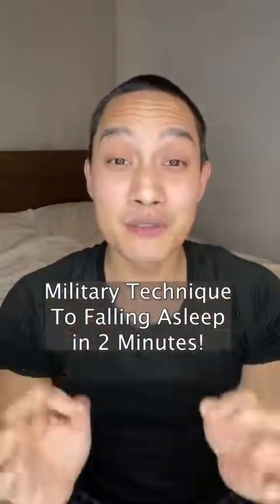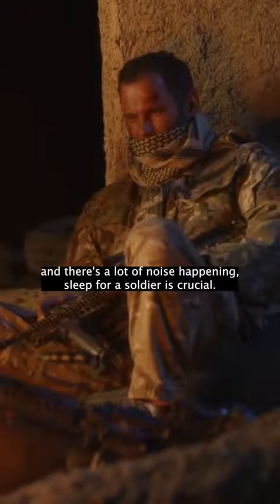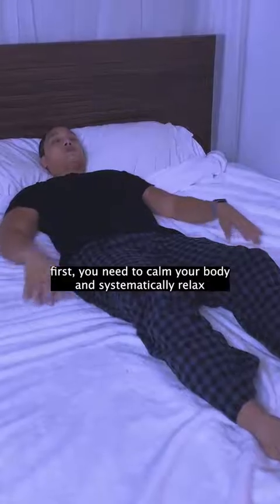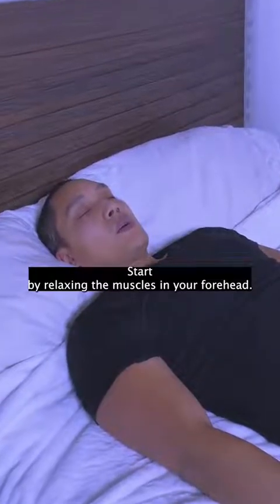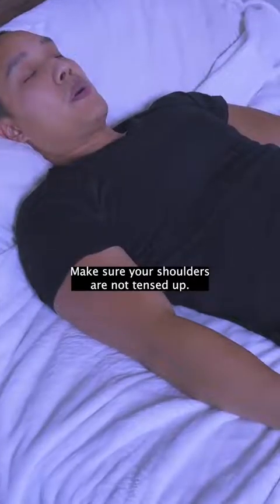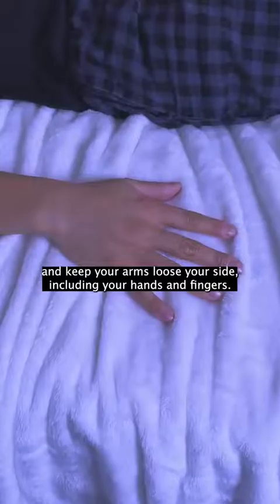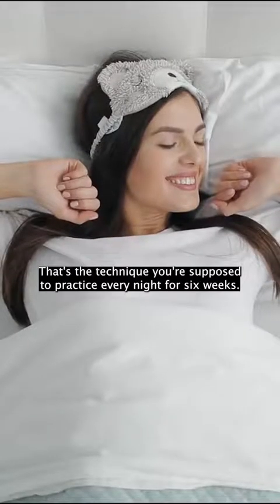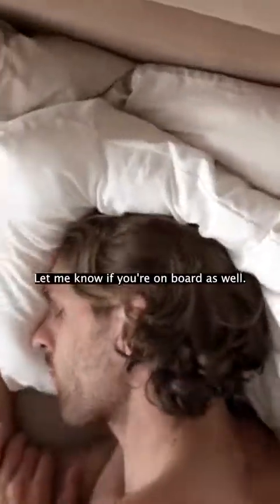Sleep fast in 2minutes!